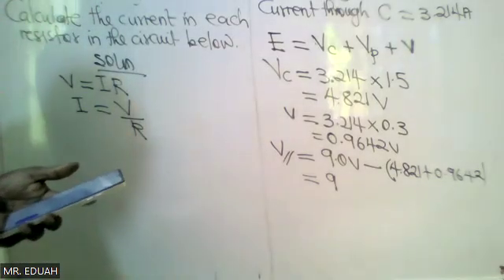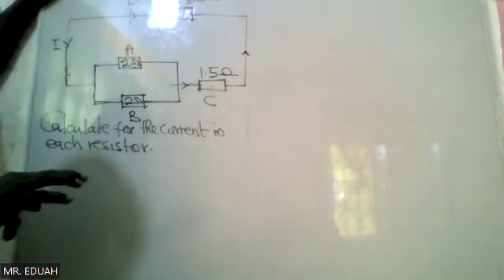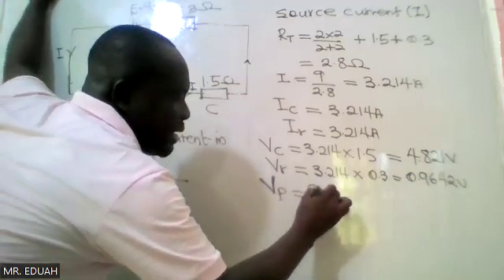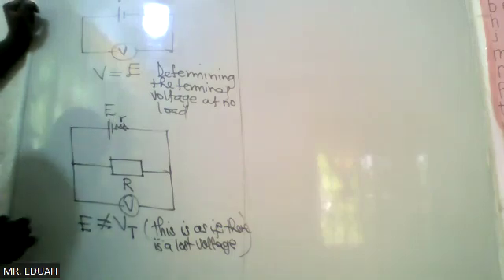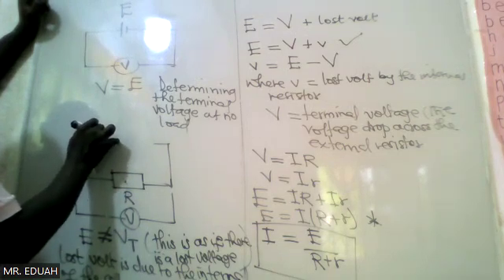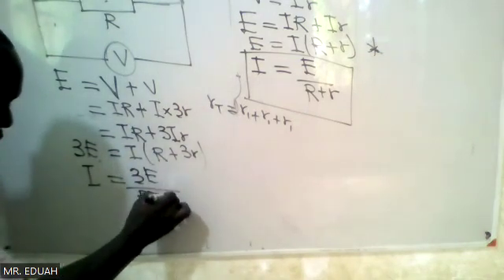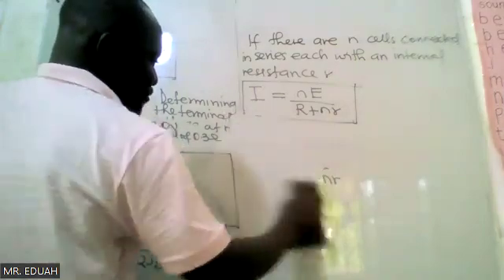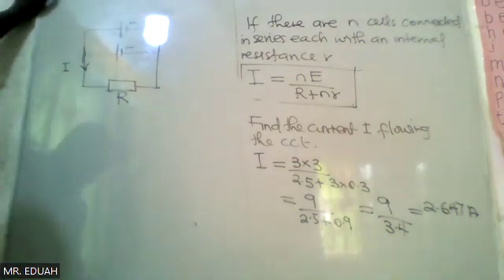Current Electricity 4 ( part 1)